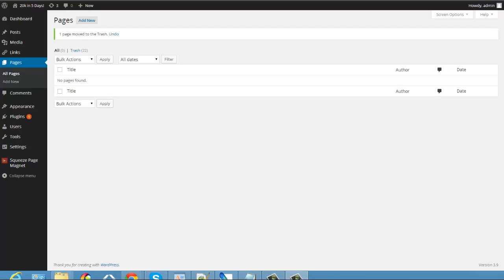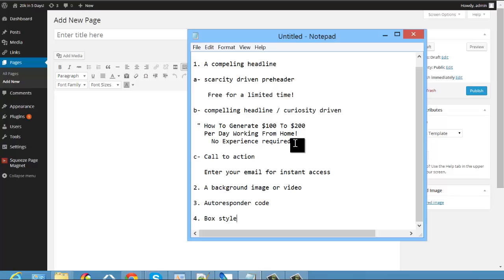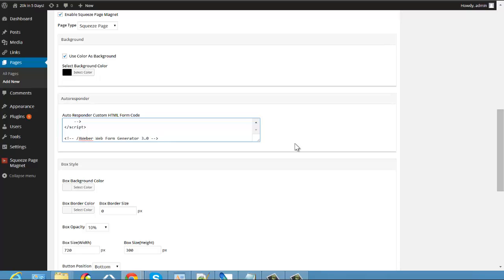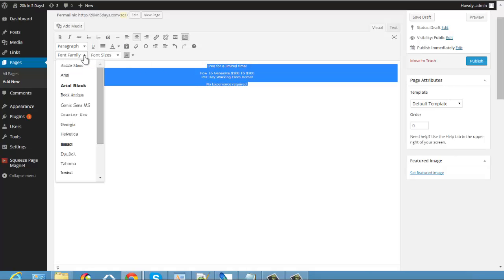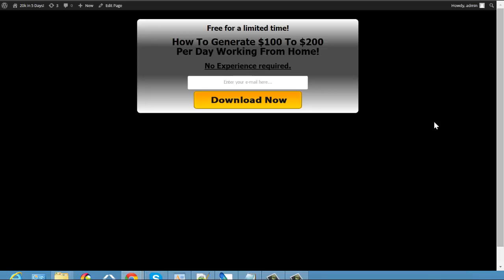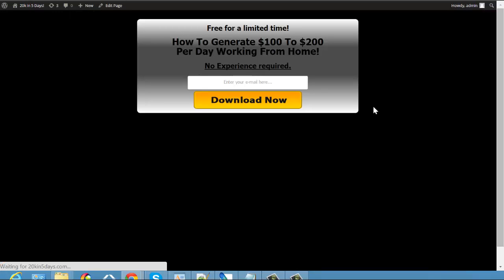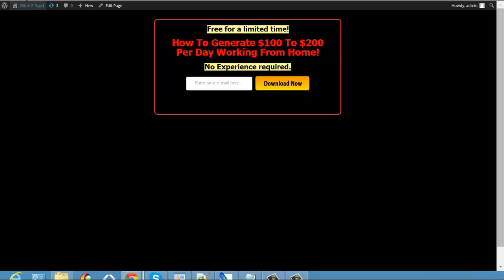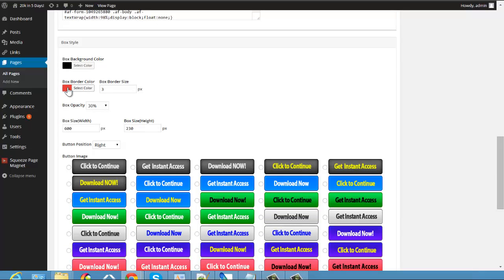Funnel Maker Pro - Prelaunch Giveaway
Welcome to the prelaunch of funnel maker pro.
By clicking this link --- link here you can downlod while we are in prelaunch a free copy of our high converting squeeze page magnet software and build your first squeeze page in 2 minutes or less. GUARANTEED!